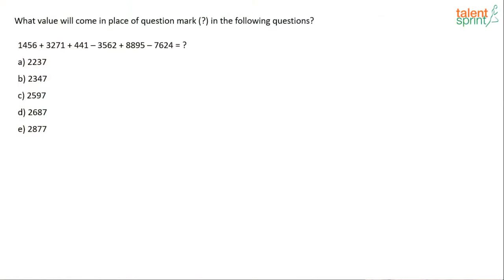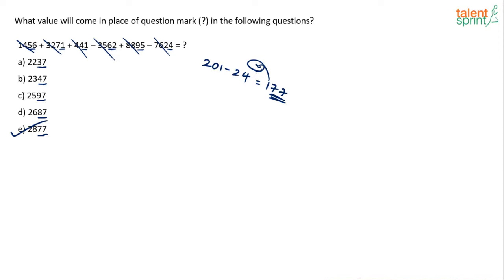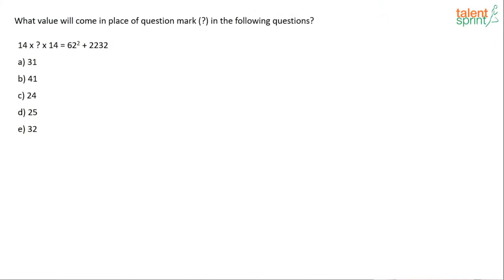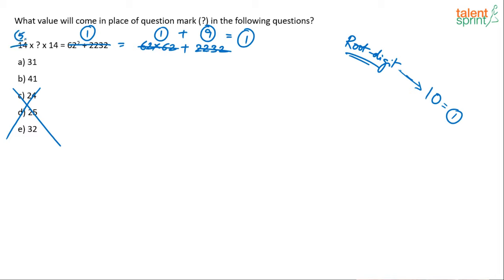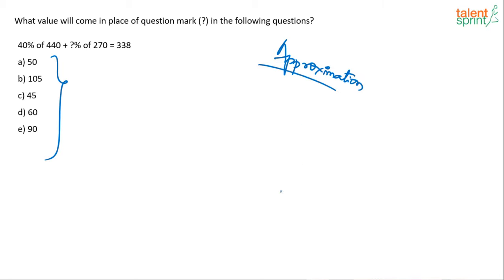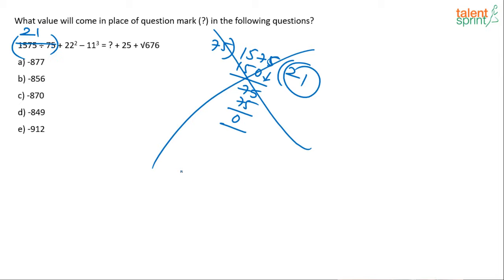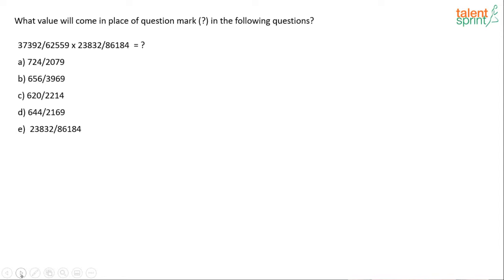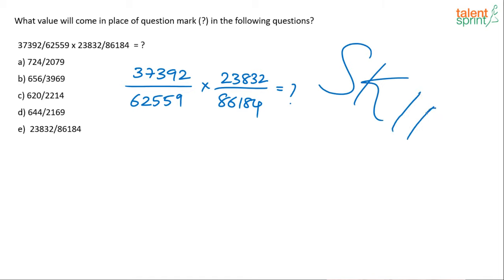Simplificationa with Speed Maths Tricks | IBPS PO Refresher 2019 | TalentSprint Aptitude Prep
Happy learning!